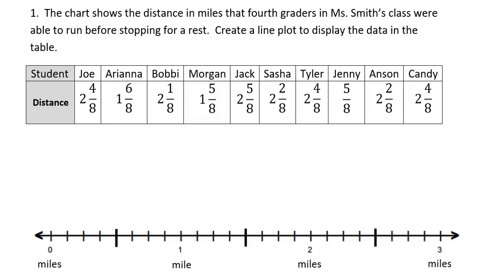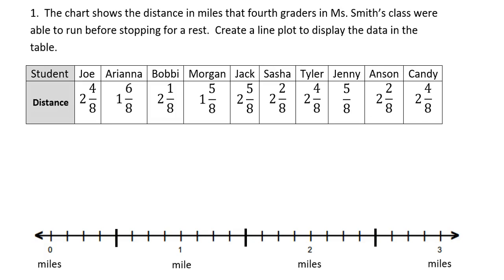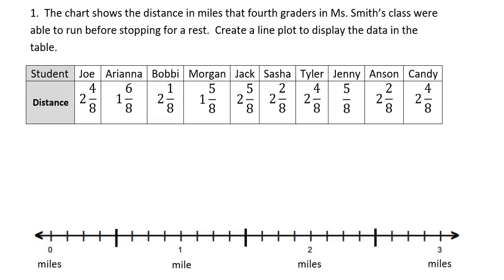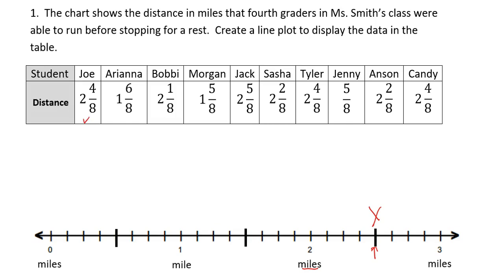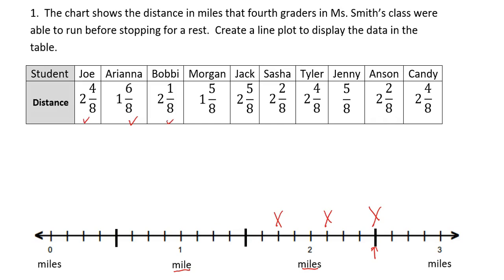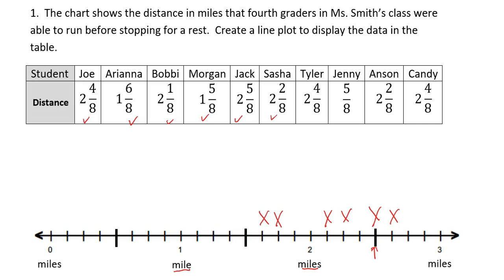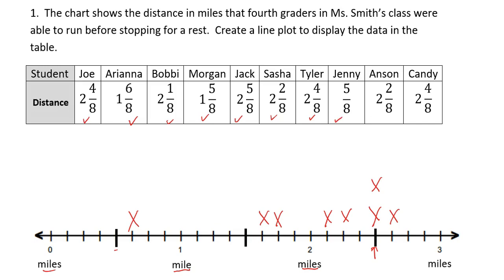G4 M5 L28